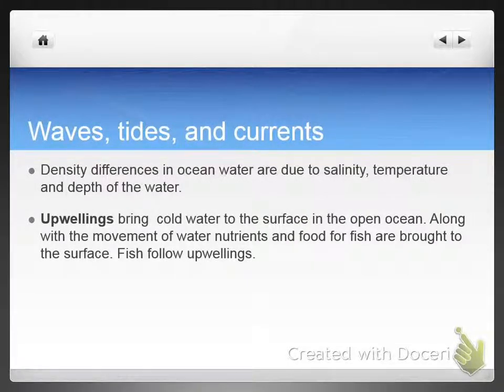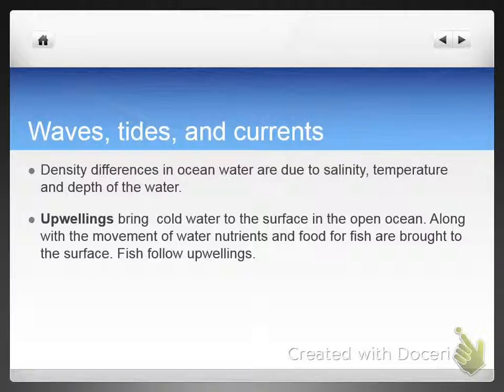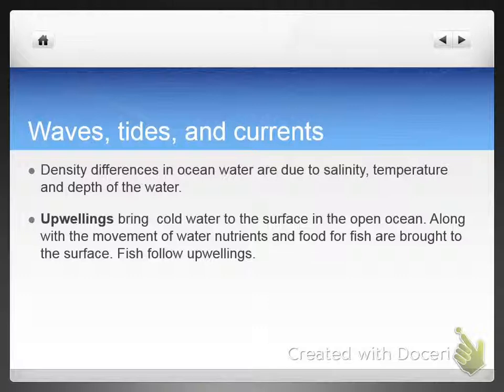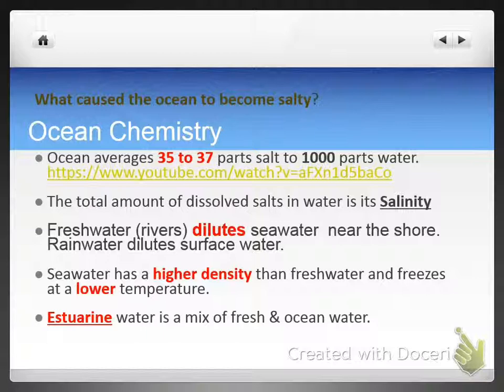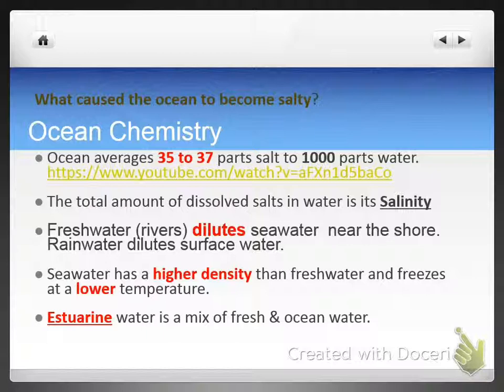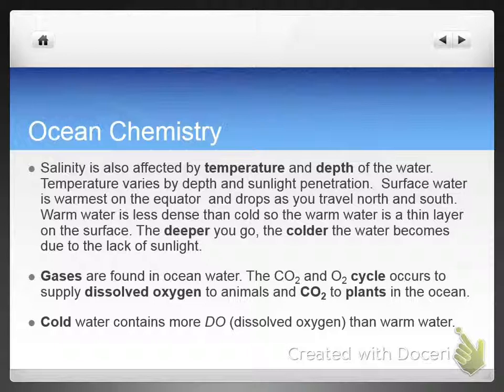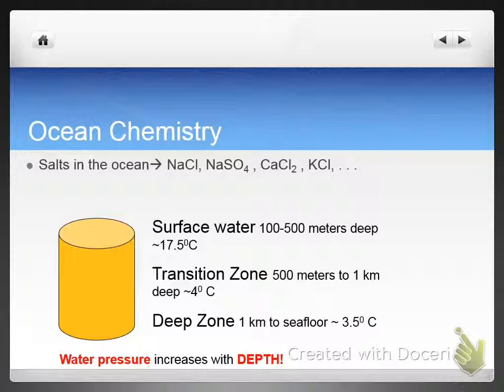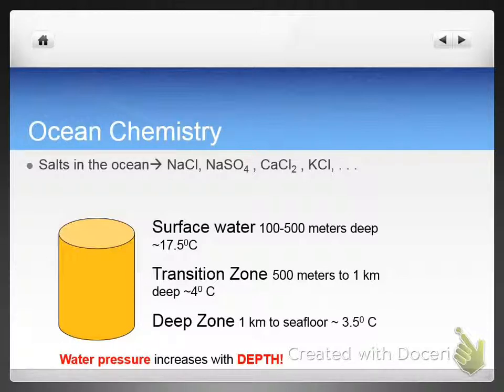video 8 ocean chemistry